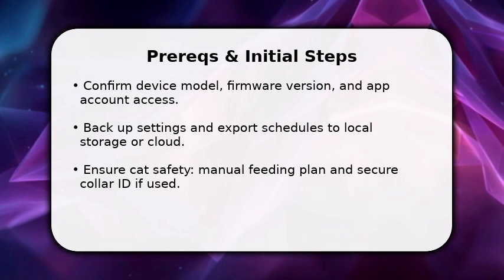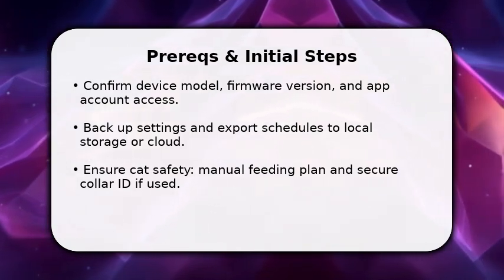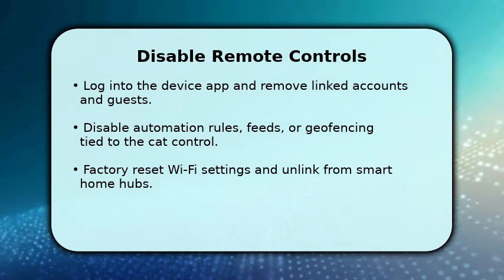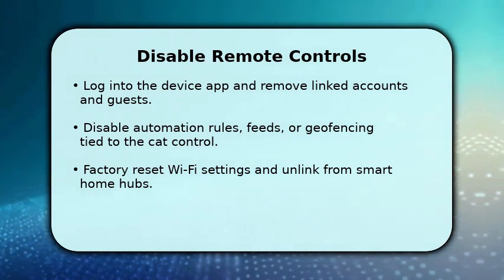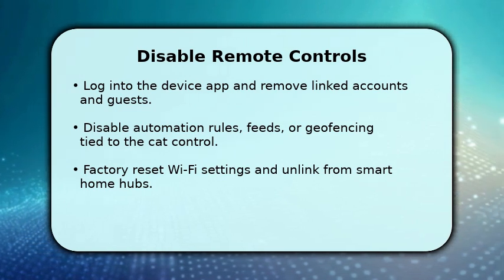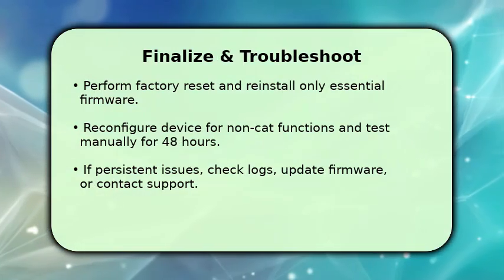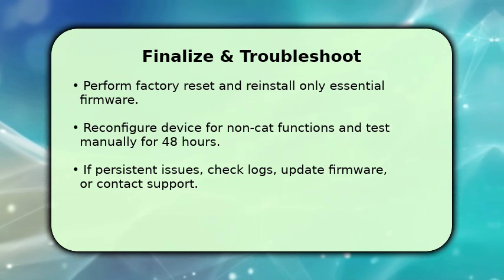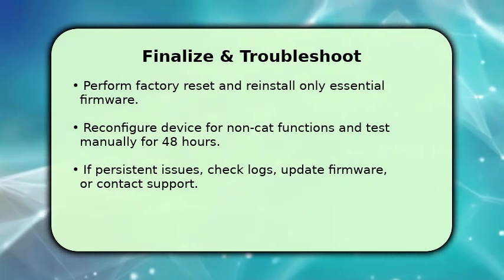How to Remove Smart Device Cat Control (updated)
How to Remove Smart Device Cat Control (updated) | 🔒 Surfshark VPN Deal — Stay private and secure. $1.99/mo + 3 Months Free ▸

Discover effective methods to remove smart device cat control, ensthy and ensure your pet's autonomy. This video provides step-by-step guidance for both tech savvy owners and those less familiar with gadgets.

remove smart home devices, cat control technology disabling, pet freedom from IoT toys, smart device removal guide, autonomy of pets in a connected world, how-to disable pet trackers, stop tech monitoring your cat, privacy for domestic animals with gadgets, step by step smart home deactivation, ownership rights over household felines